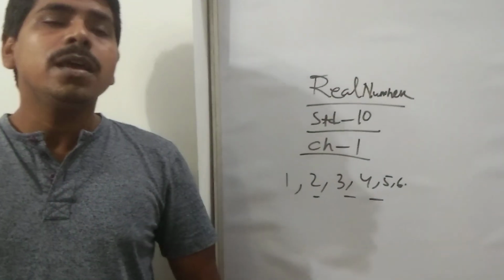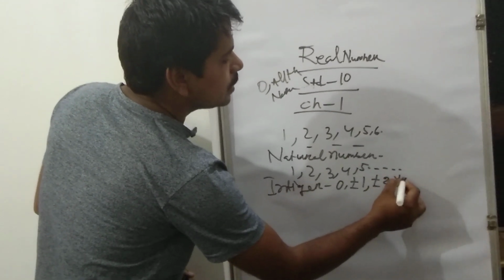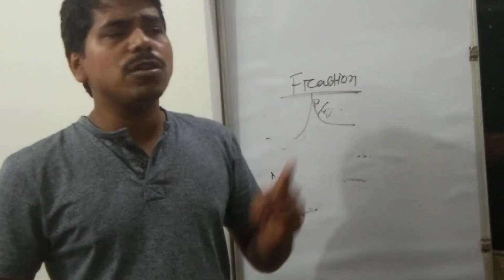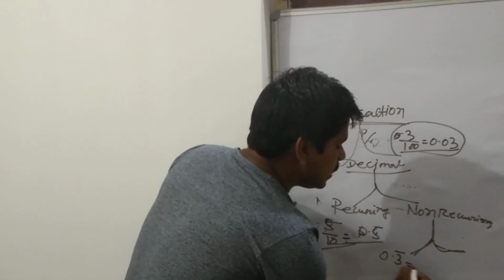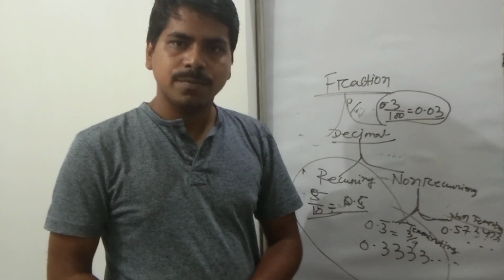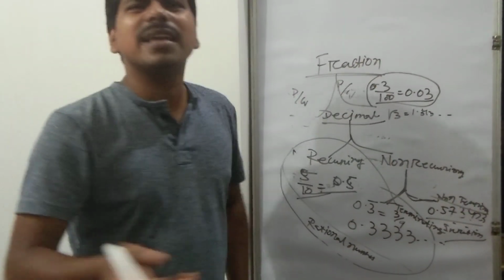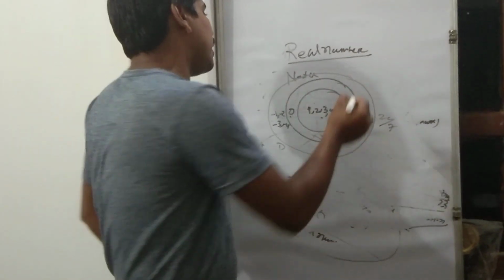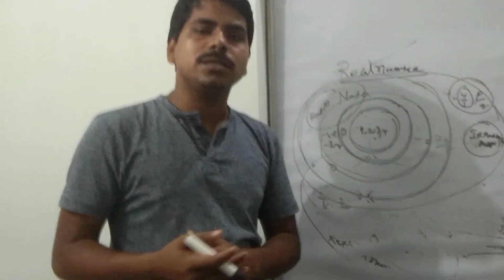Introduction of Real number | std10 | Biswajit sir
Basic of Numbers